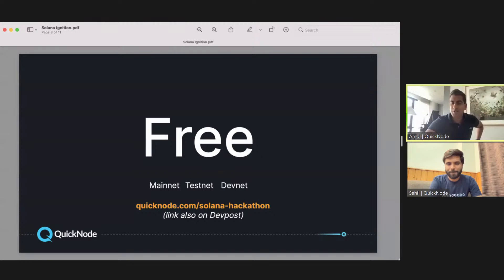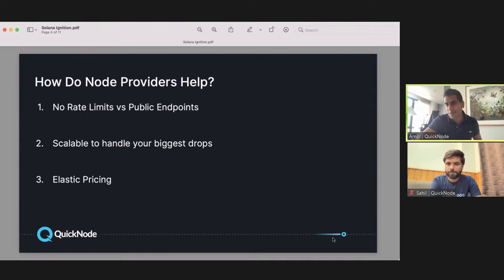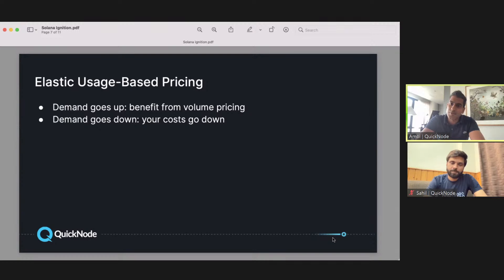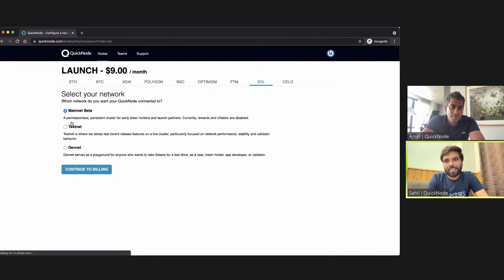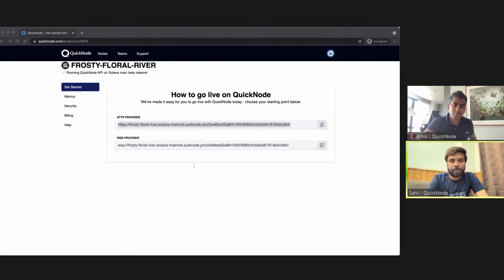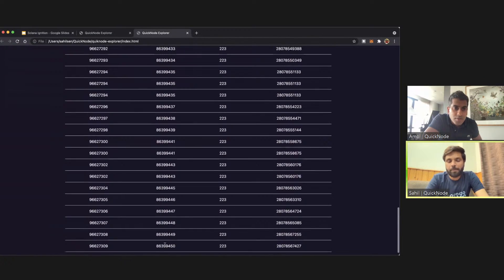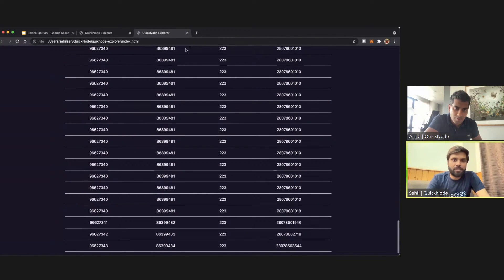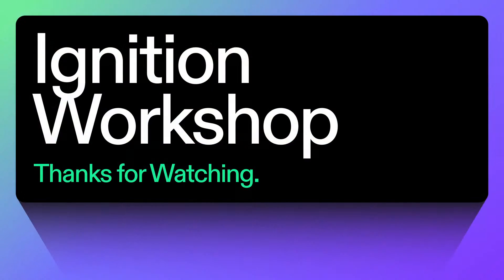How to Use a Hosted Node Service to Scale Your Solana Project